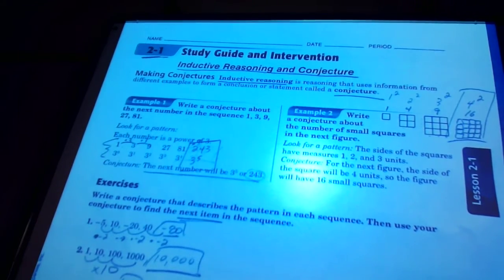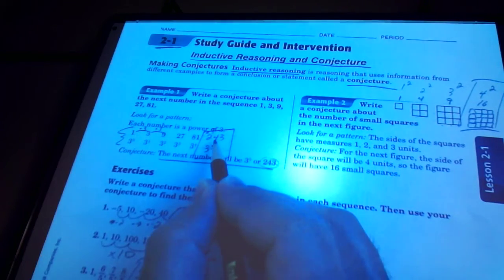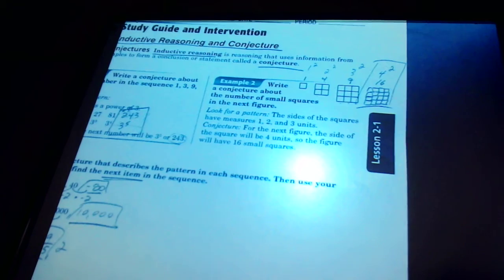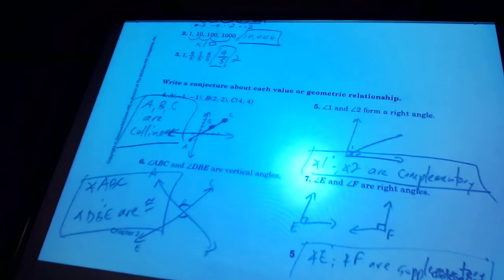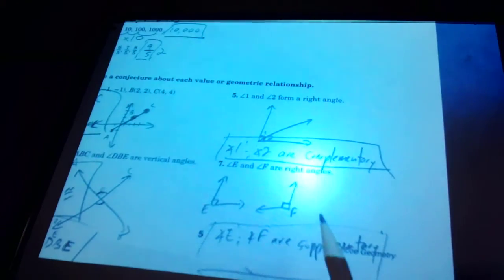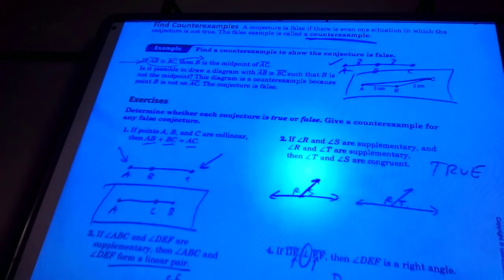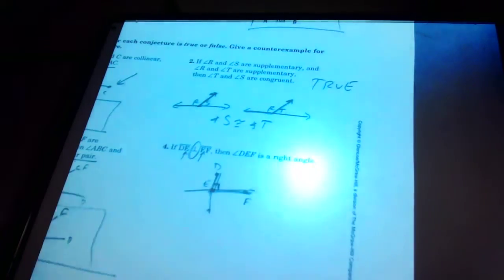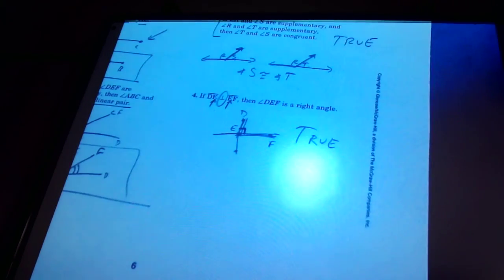2-1 Video Notes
Inductive Reasoning and Conjecture